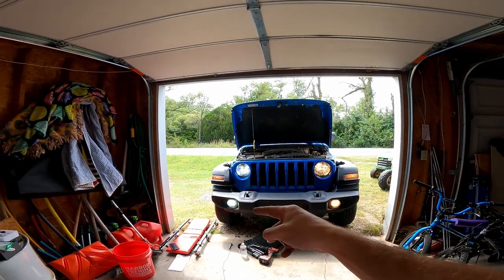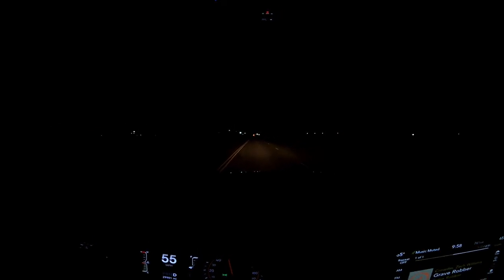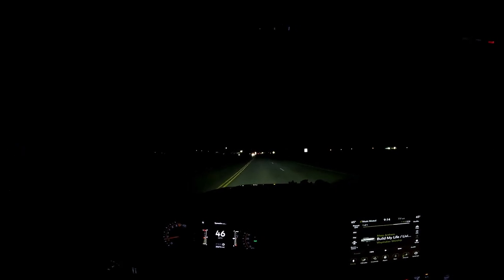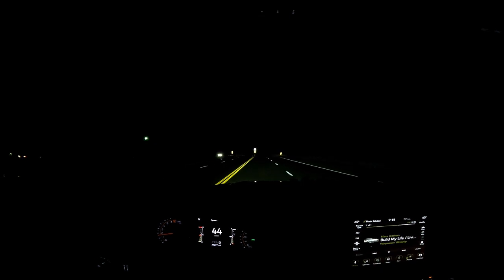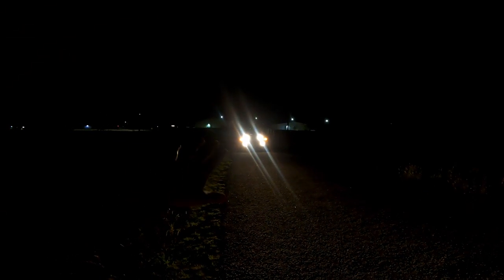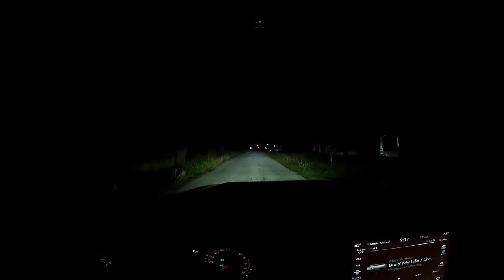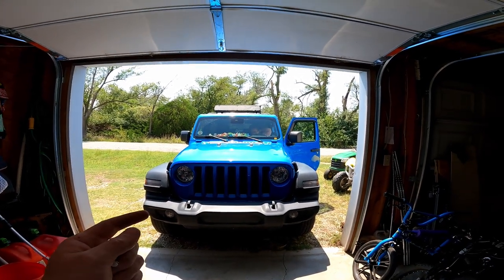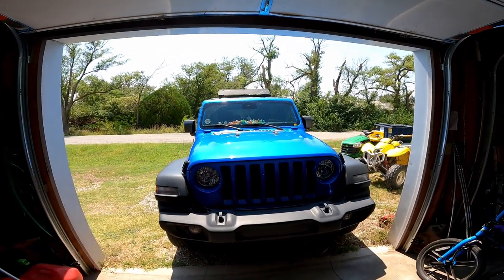LED vs Stock lights for a JEEP Wrangler - Auxito LEDs are bright!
Today we compare our Stock lights on our Jeep Wrangler to our upgraded Auxito LED lights. This small upgrade is worth every dime! Especially when you use promo code ARCTICVETTE for 15% off your order at Auxito.com. In our Jeep we get flashed pretty often, but our stock lights aren't even bright enough to light up the road. It's almost like driving a classic car, terribly lighting. So we upgrading them with Auxito LEDs and now we can actually see the road. Our brights are even better now, and the headlights are too. Now we don't get flashed as often. These LEDs have a clean white bright light that helps light up the road ahead. The perfect mod for the Jeep budget!

Songs in our video.

Jeep LED lighting, Jeep LED Headlights, LED headlights, LED fog lights, LEDs vs Stock lights, Halogen lights, bright white headlights, how to replace lights

Please note links found in description may earn us commission at no extra cost to you if you decide to use our link to order. Thank you for using our links!